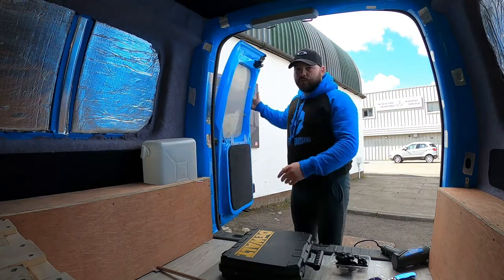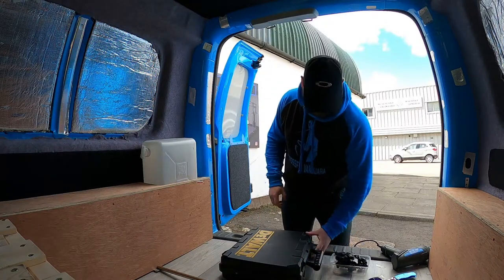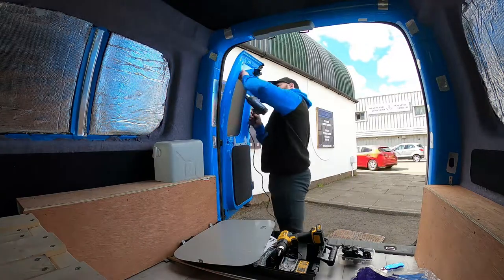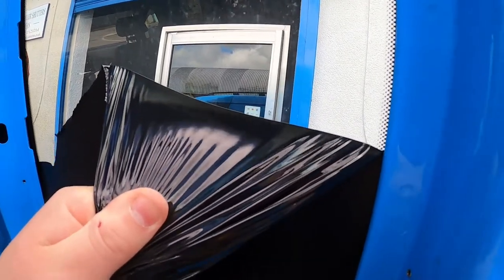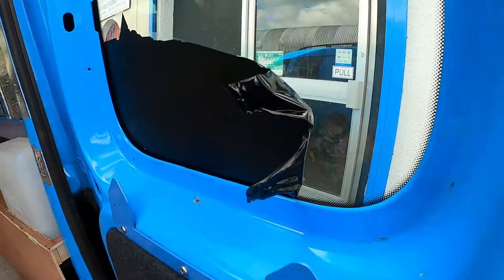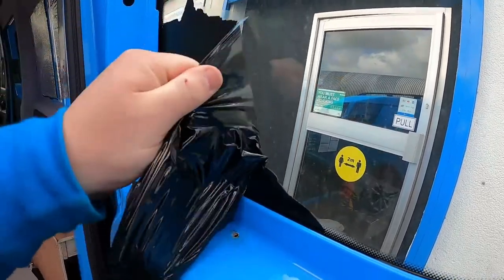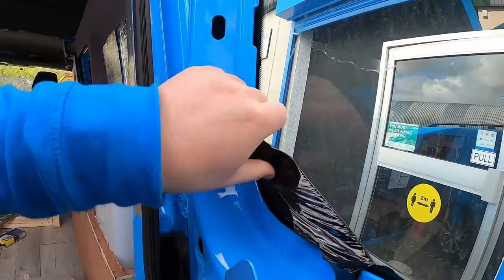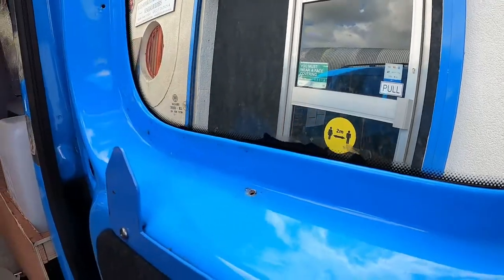Removing rear window tint - VW Caddy Van - Tint removal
Removing the rear window tint on the barn doors of a VW Caddy Van. Ex Scottish/British Gas vans.

This is the technique I used before getting a 5% tint fitted.